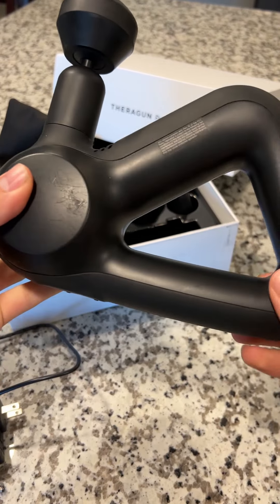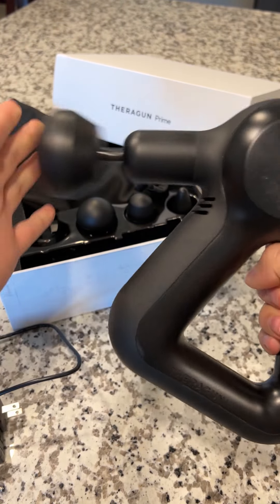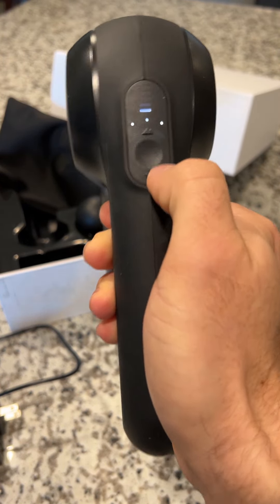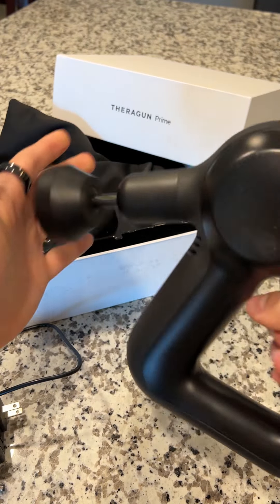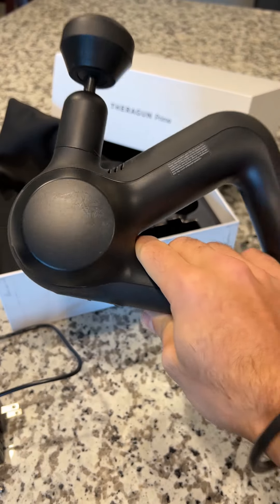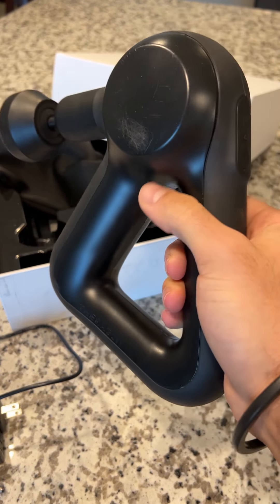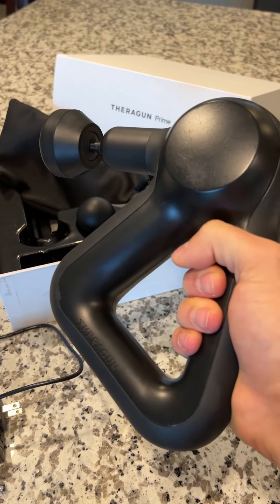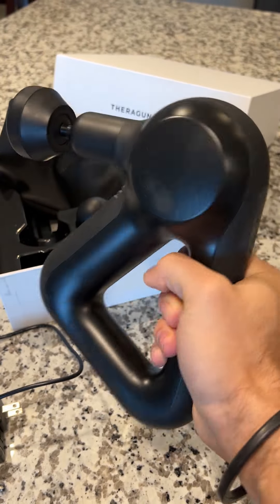Theragun Prime Quiet Percussion Massage Gun Review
Theragun Prime Quiet Percussion Massage Gun for Deep Tissue Muscle Pain Relief, Portable Neck and Back Pain Relief, Handheld Electric Massager, Remote Bluetooth Conectivity and USB-C Charging, 5th Gen